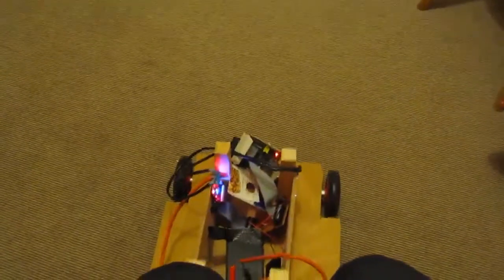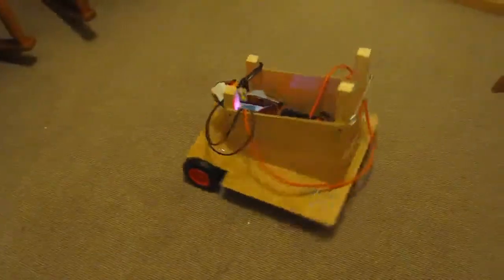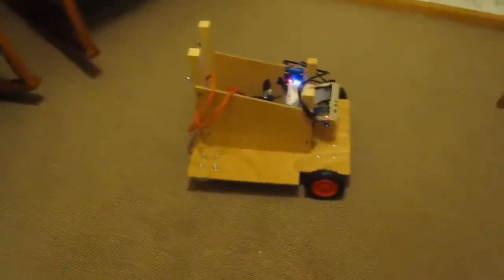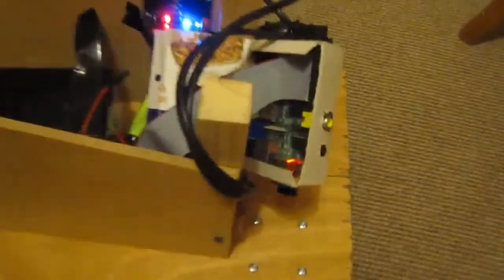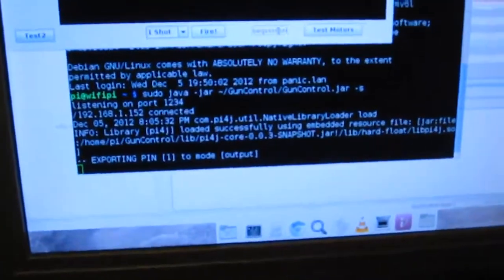First test of (rebuilt) Robot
Pi + WiFi controller robot